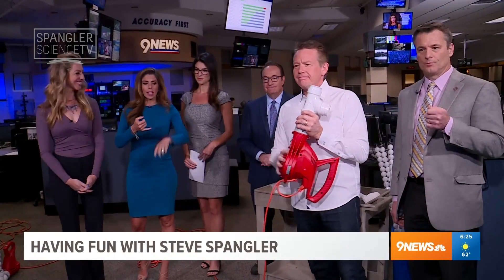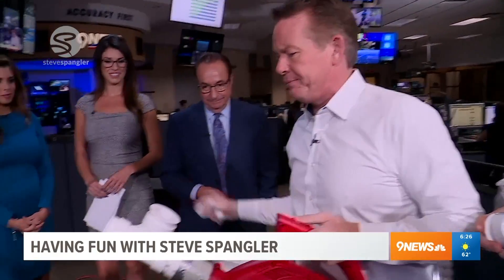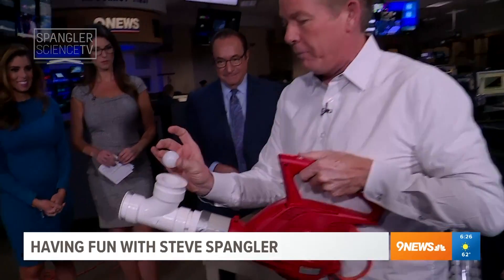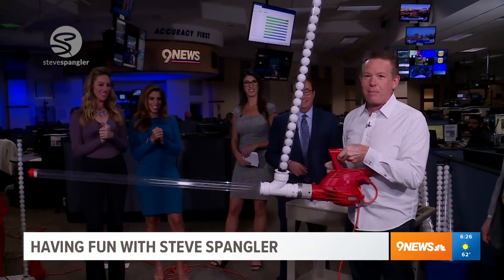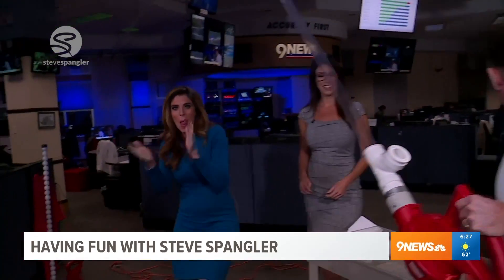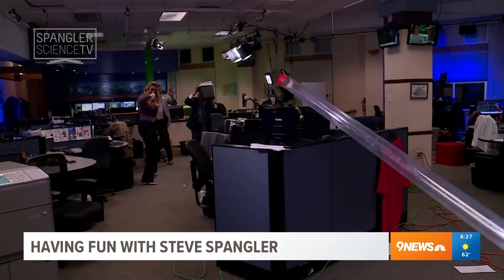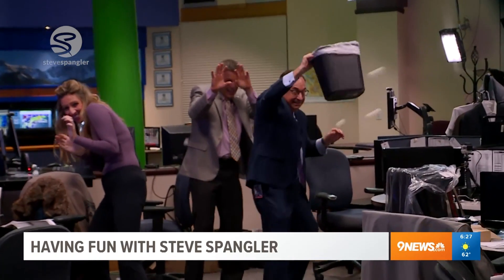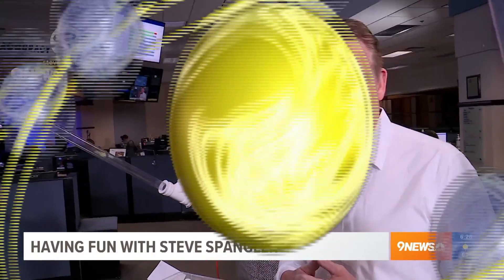Ultimate Ping Pong Ball Launcher - Cool Science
If you hear the sound of leaf blowers this time of year, it’s only logical to assume someone is cleaning up their yard… unless your neighbor is Steve Spangler. Our science guy is here with an air-powered plumbing project of sorts that you’ll be building with your kids this coming weekend.